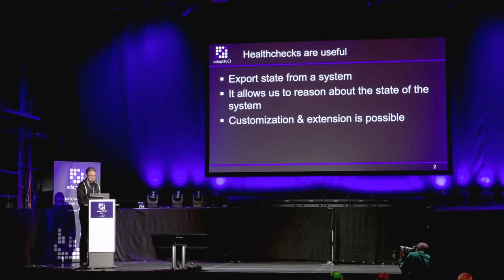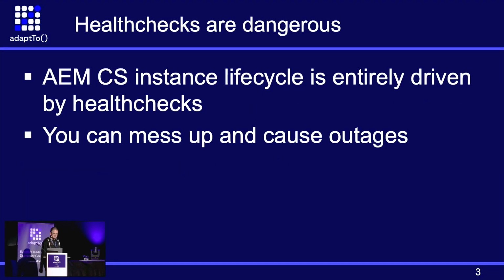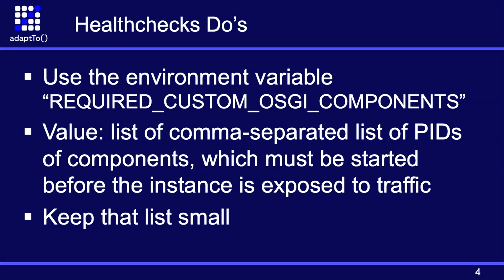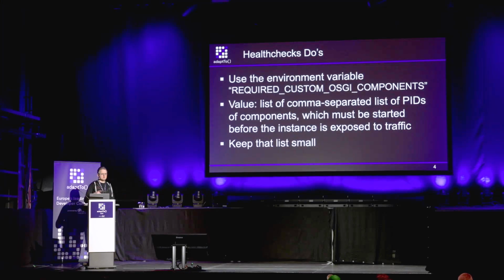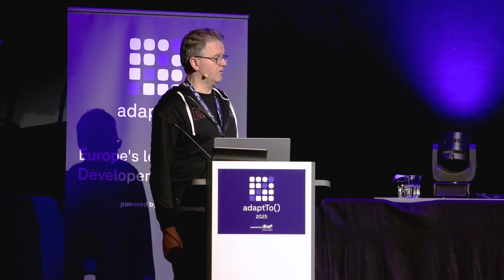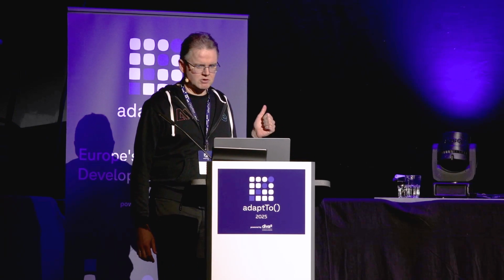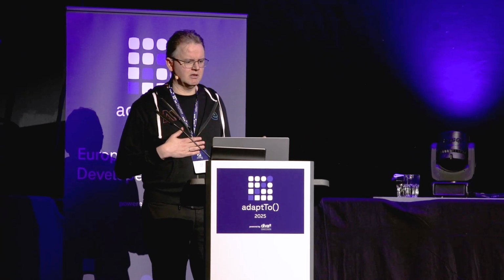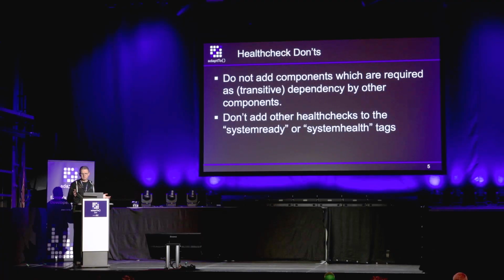Lightning Talk: Healthchecks in AEM CS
- Jörg Hoh, Adobe